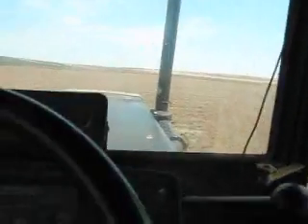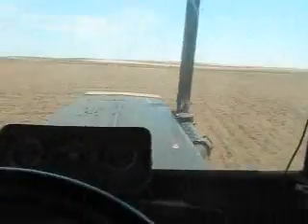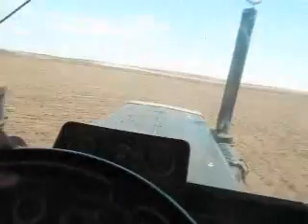Working in 40 Deg Heat !!!